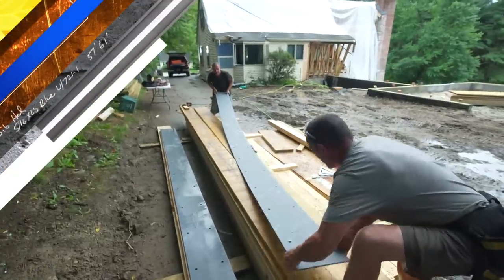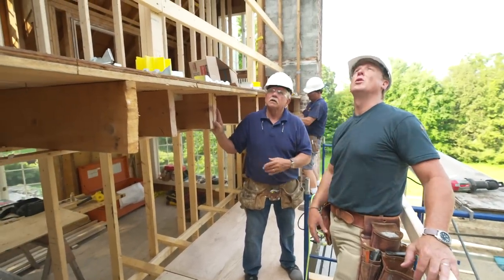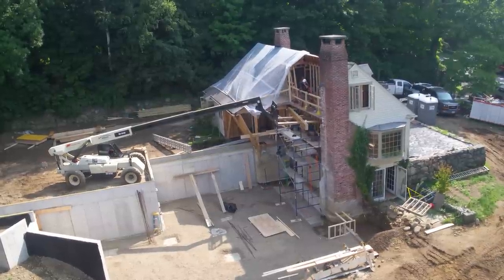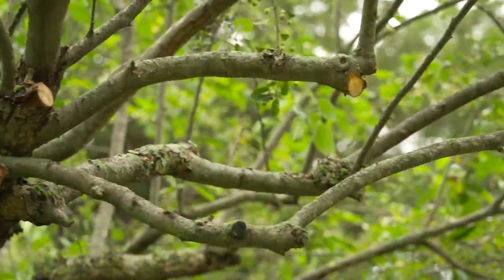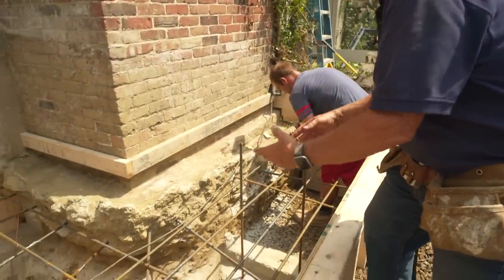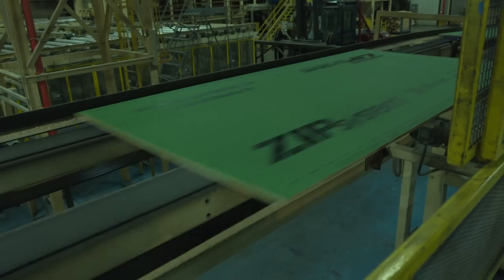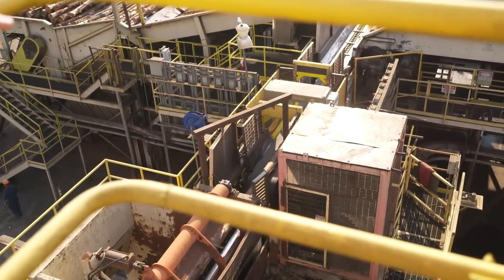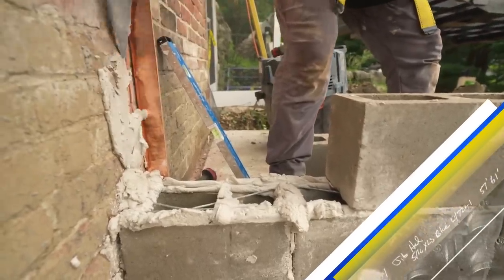This Old House | Tree Dr. House Call (S43 E6) FULL EPISODE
Kevin O'Connor and Tom and Charlie Silva install a Flitch beam to carry the load of the second story. Jenn Nawada works with an arborist to trim an unruly crabapple and shore up a towering hemlock. Tom and Charlie tie in and pour a new footing under the kitchen chimney that previously sat on compacted dirt. Sheathing systems are explored. Kevin tours a high-tech sheathing factory in Georgia.

Products and Services from this Episode:

Framing contractor:
Bailey & Smith Construction, West Groton, MA

Tree doctor:
Stanley Tree Service

Exterior technology:
Huber Engineered Woods

About This Old House TV: (If applicable) This Old House is America’s first and most trusted home improvement show. Each season, we renovate two different historic homes—one step at a time—featuring quality craftsmanship and the latest in modern technology. We demystify home improvement and provide ideas and information so, whether you are doing it yourself or hiring out contractors, you’ll know the right way to do things or the questions to ask. Our experts including general contractor Tom Silva, plumbing and heating expert Richard Trethewey, landscape contractor Jenn Nawada, master carpenter Norm Abram, and host Kevin O’Connor give you the tools you need to protect and preserve your greatest investment—your home.